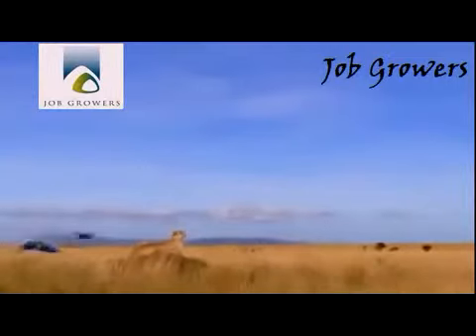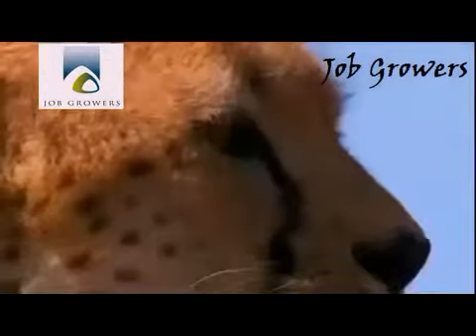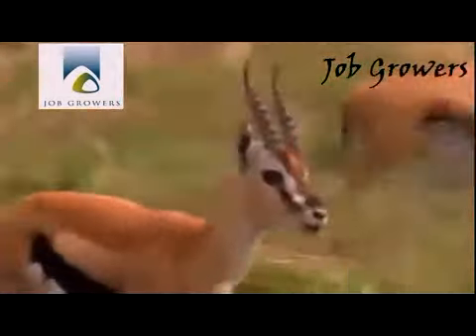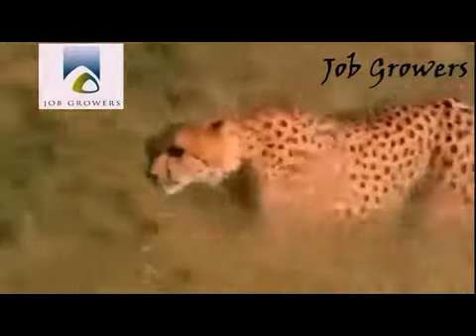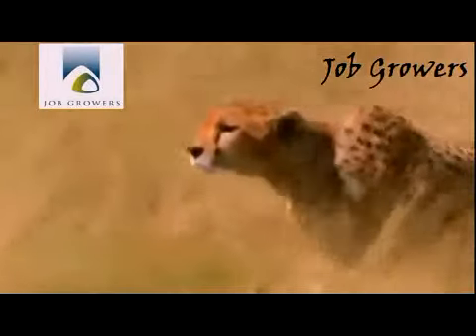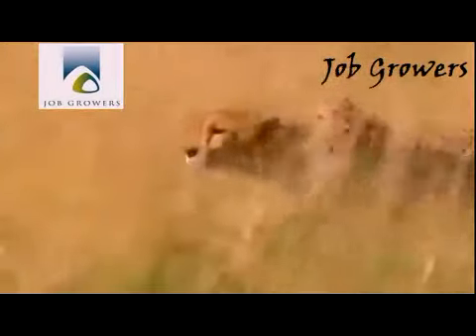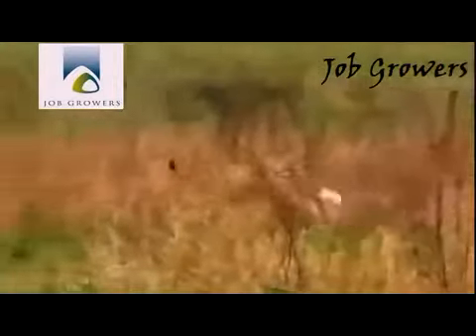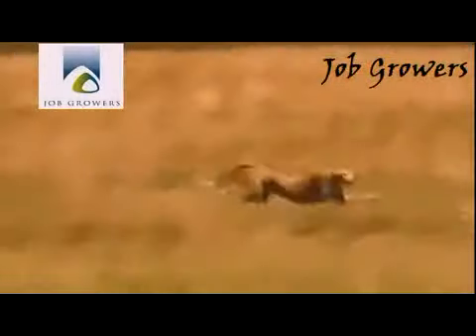Job Growers 468